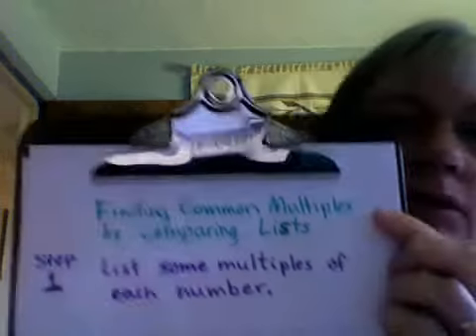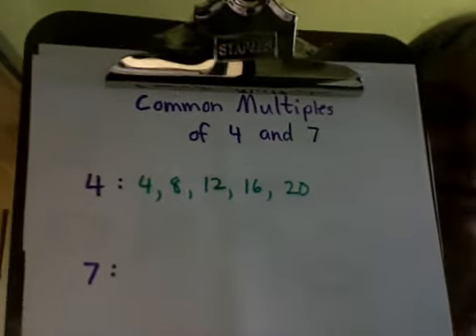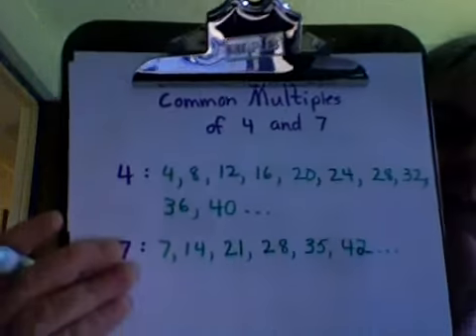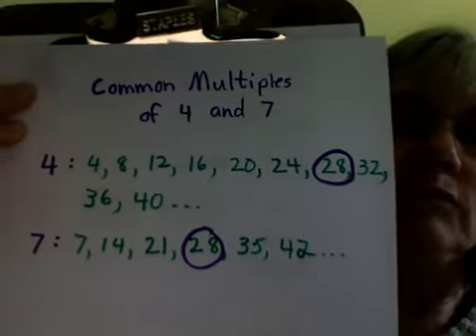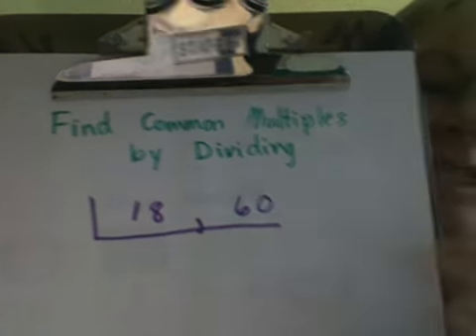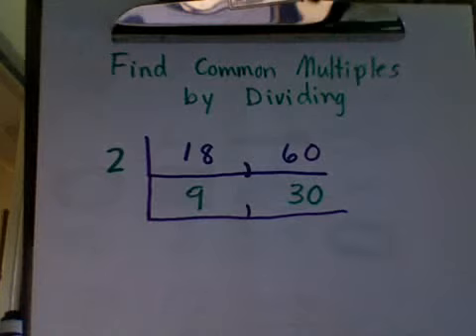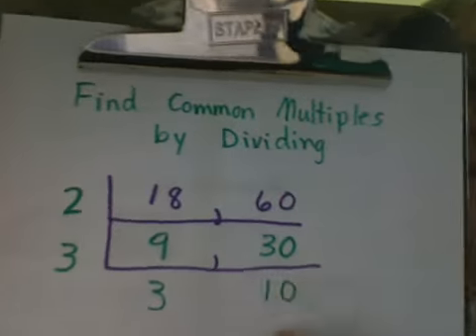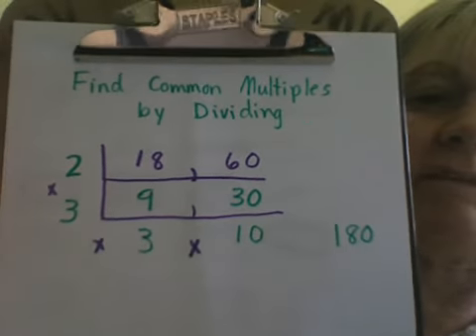Video 18: Math in Focus Lesson 2.3, part B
Find common multiples using the list method and division.